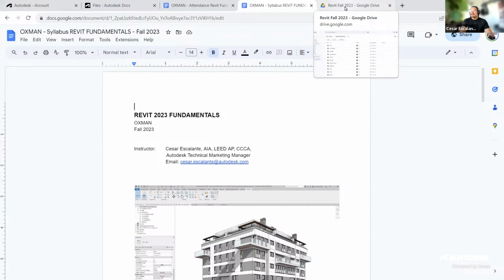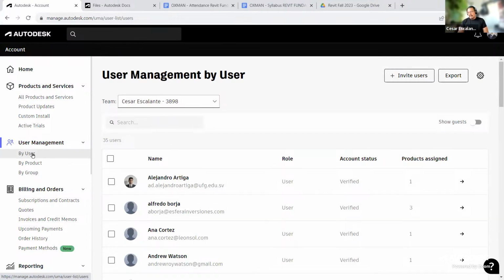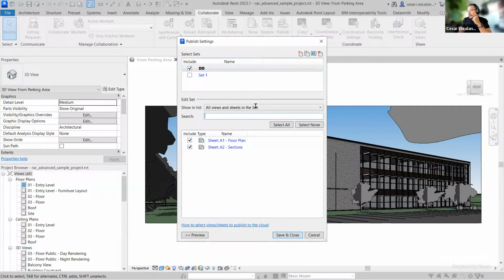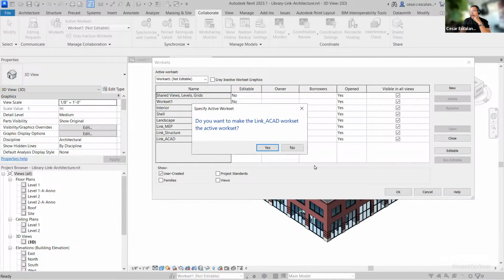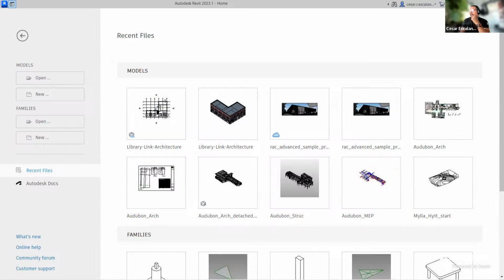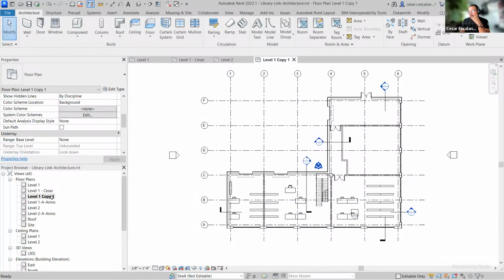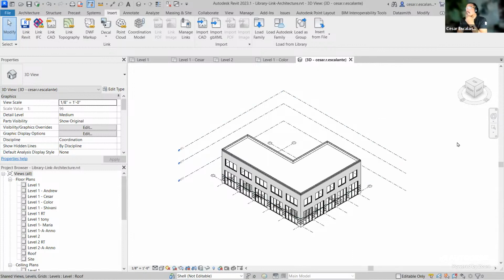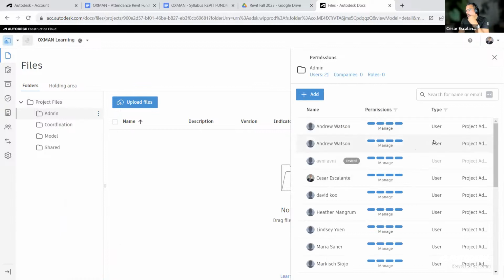20230925 Revit Fundamentals - OXMAN College